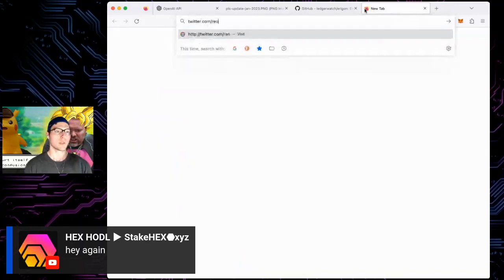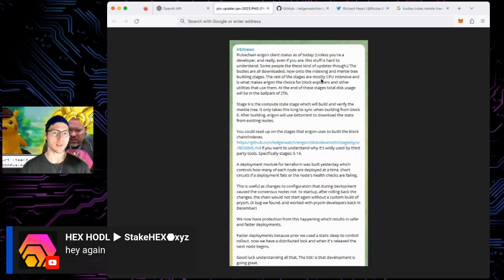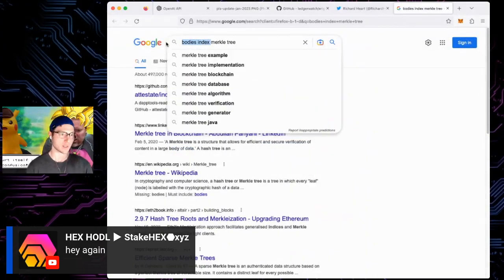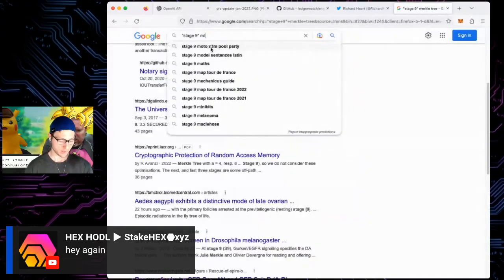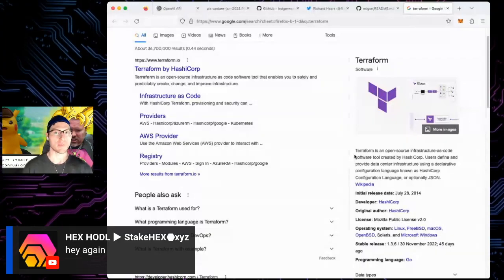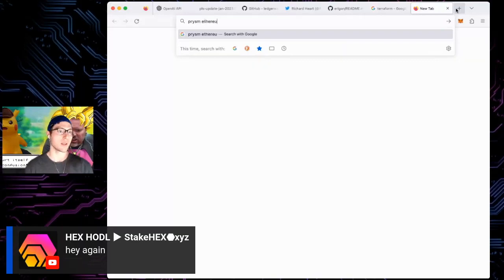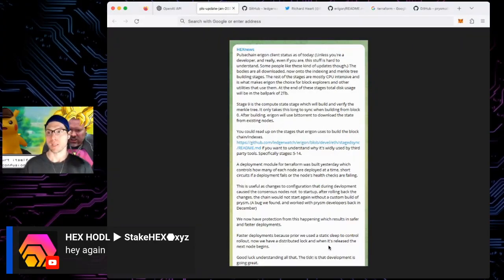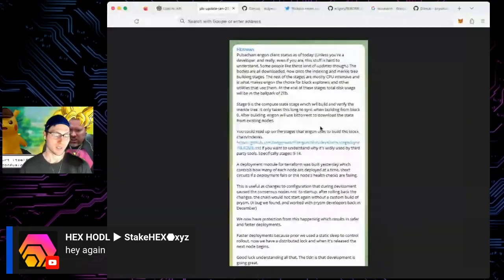Richard Heart LATEST PulseChain Dev Update from Telegram BREAKDOWN. (erigon, prysm, terraform)